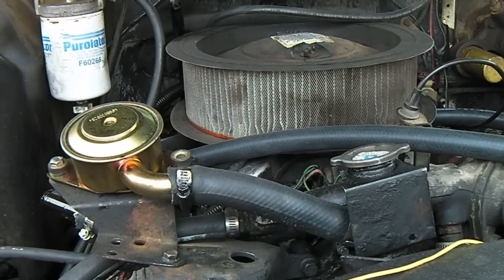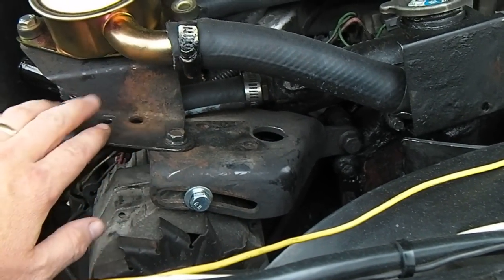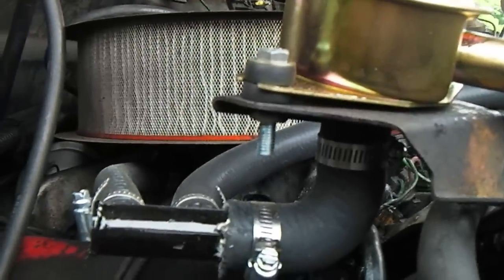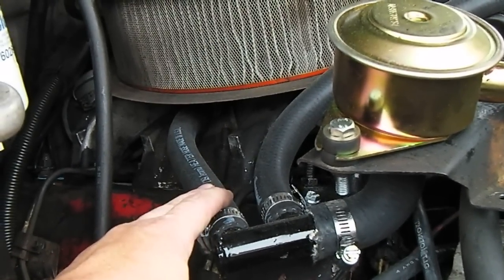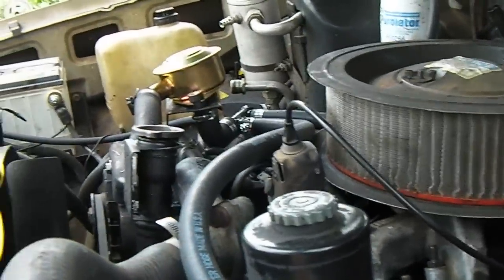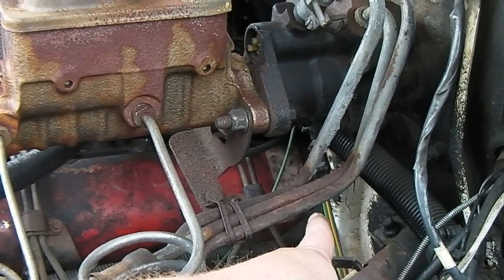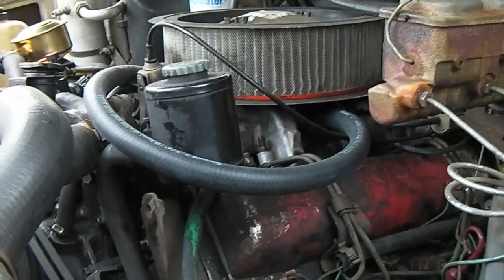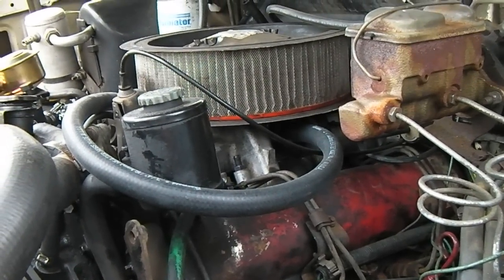10May11 6 2L Detroit Diesel CDR Valve